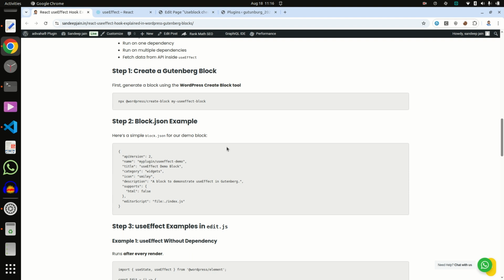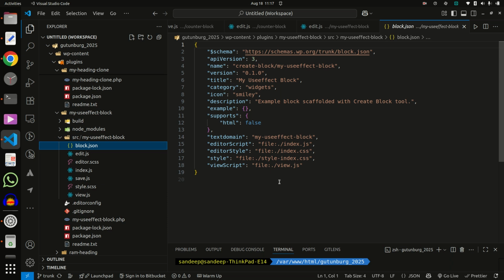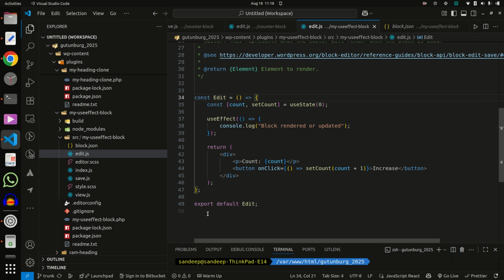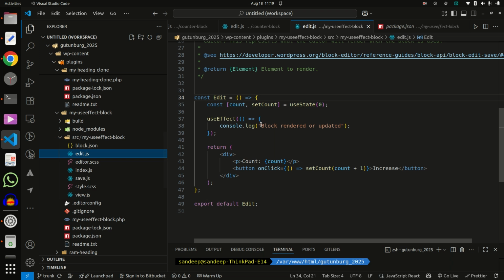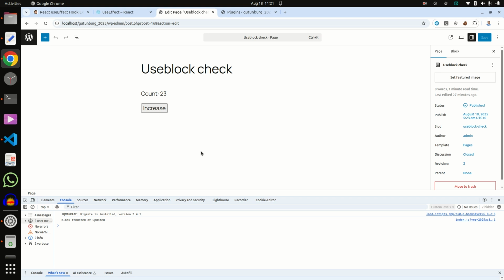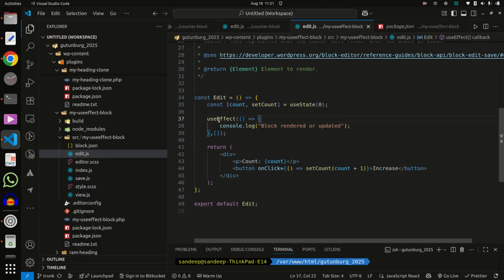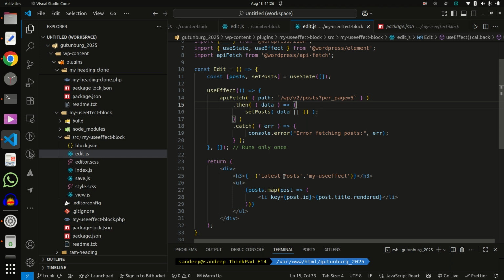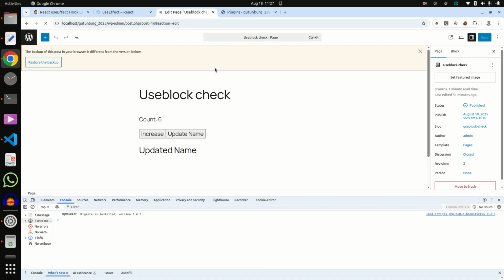React useEffect Hook Explained in WordPress Gutenberg Blocks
In this video, we’ll explore React useEffect Hook Explained in WordPress Gutenberg Blocks with practical examples:

Without dependency

Run only once

One dependency

Multiple dependencies

Fetching API data inside useEffect